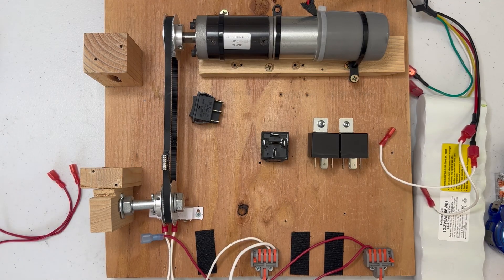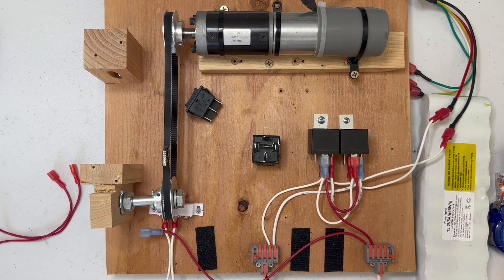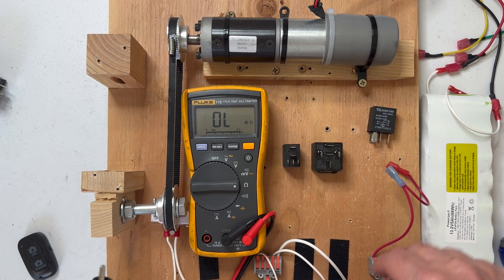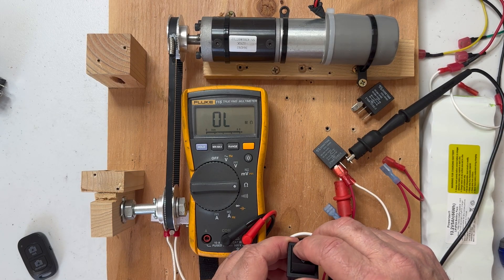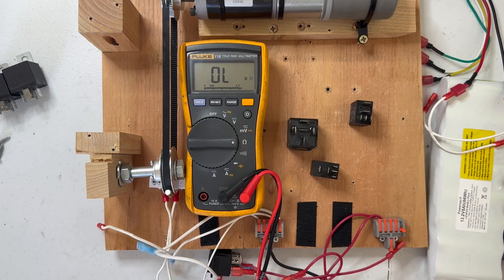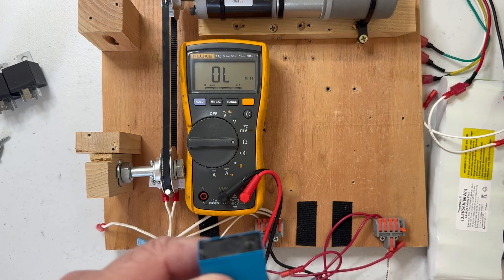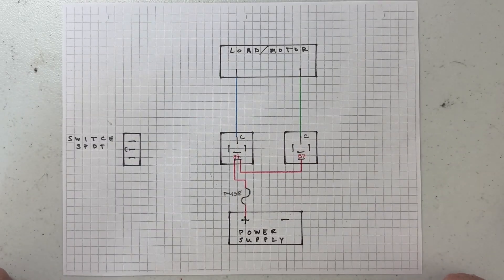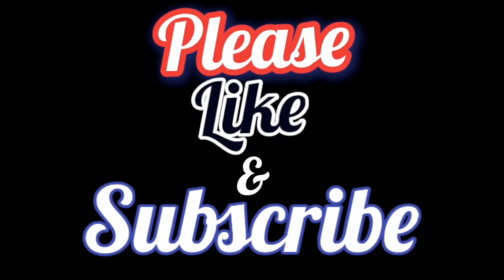Reversing Polarity with Two Relays Revisited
After watching my original video recently, I thought I could do a little better and put all the information in one video instead of having them spread out.

0:00 intro
0:26 wiring reversing polarity relays
3:10 demo of reversing polarity relays working
3:32 explaining a different layout 30 amp relay
5:57 wiring a smaller 30 amp relay
7:06 inside of the relay
7:23 how to check the relay terminals
8:19 Tongling JQC-3FF-S-Z Relay
9:08 OMIH-SS-112LM Relay
10:24 reversing polarity relay diagram
12:55 outro

Reversing Polarity Switch
si=dfDHa21hczVBZaL9